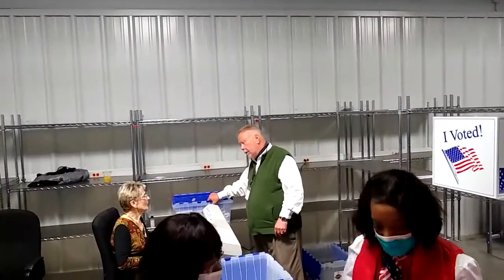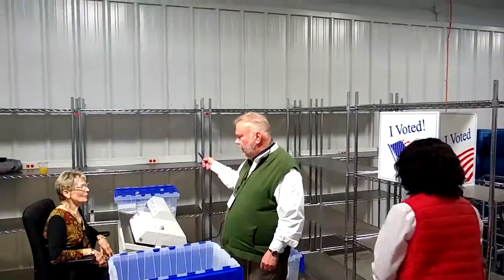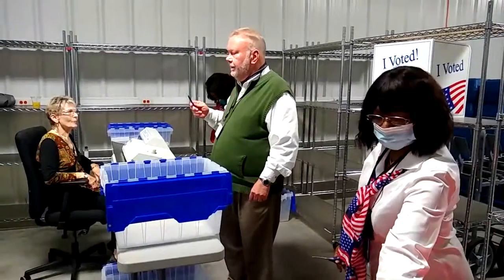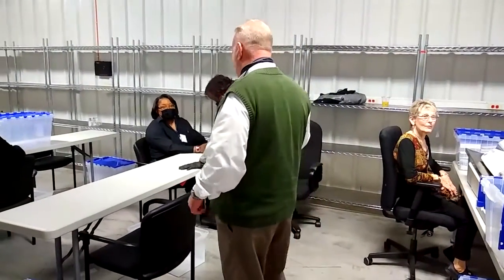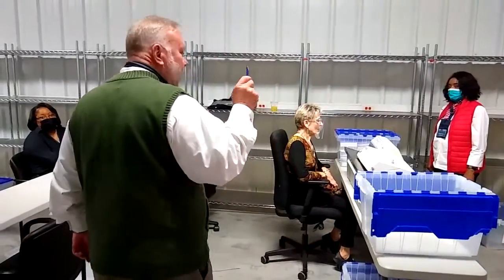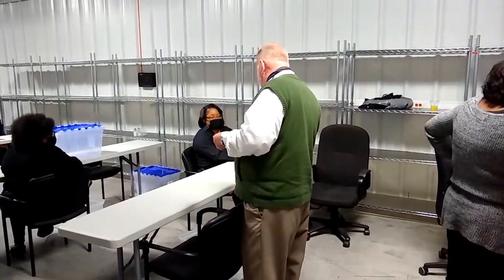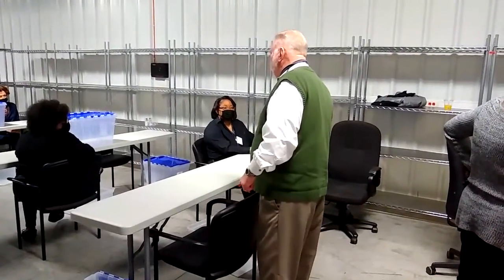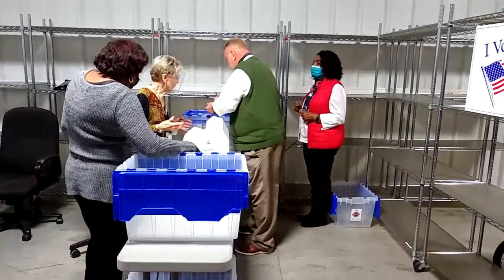WATCH NOW: Florence County vote counters get their instructions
FLORENCE, S.C. -- Florence County Director of Florence County Board of Voter Registration and Elections Tuesday morning charges absentee vote counters with their instructions.